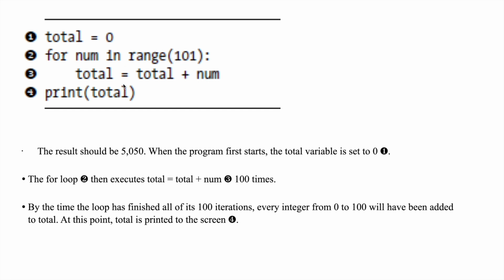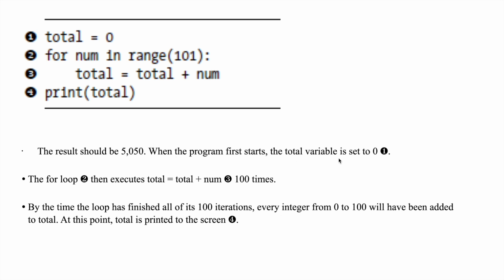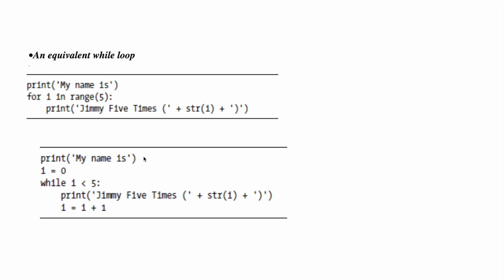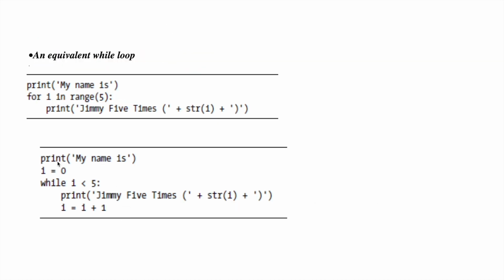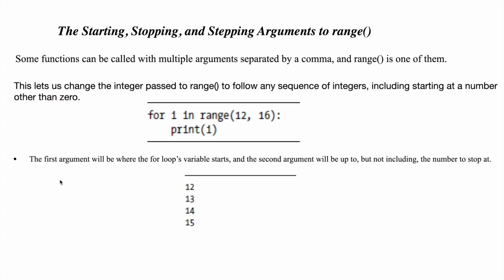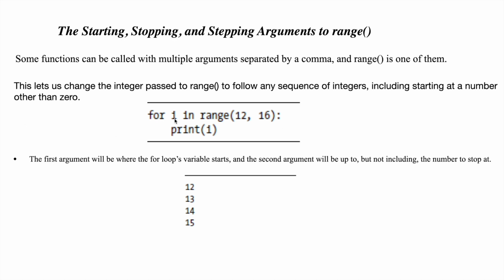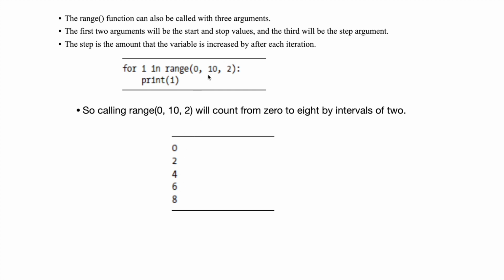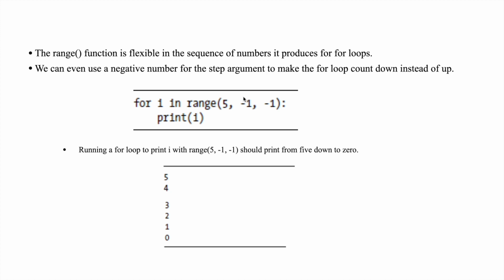FOR LOOP IN PYTHON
THIS VIDEO EXPLAINS FOR LOOP IN PYTHON